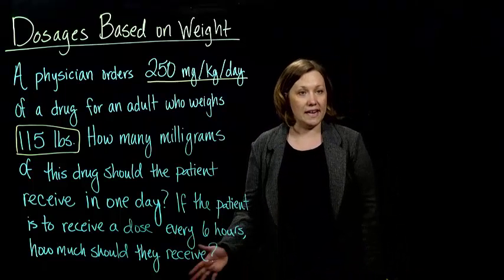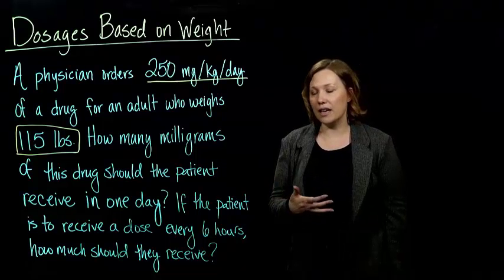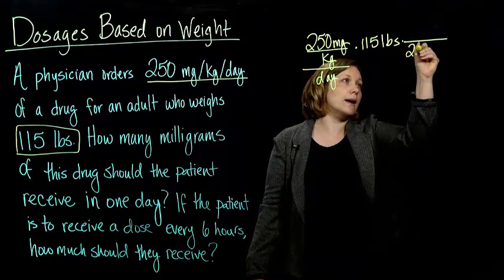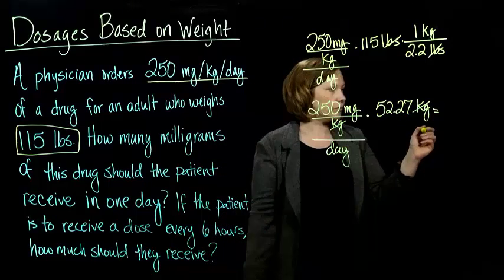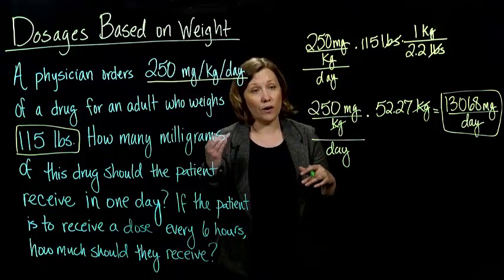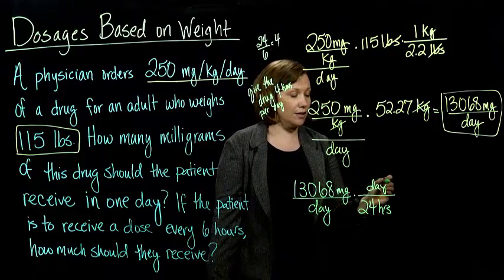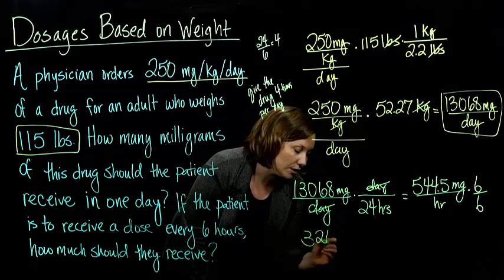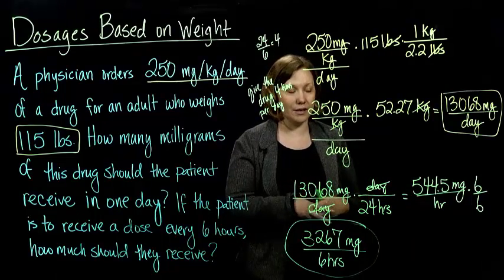Claire Burke: 5.7.1 Dosage Calculations Based on Weight